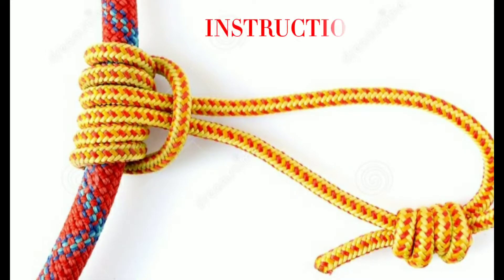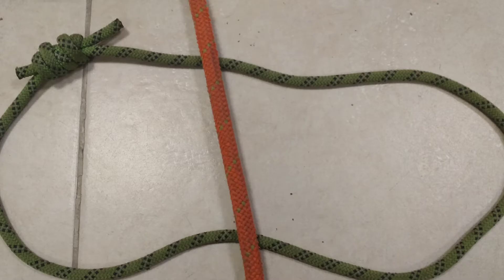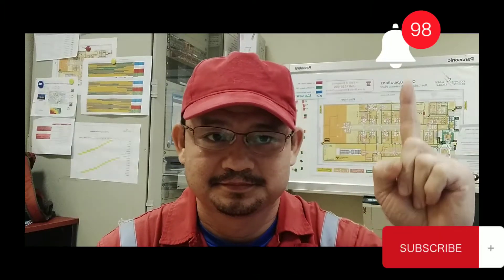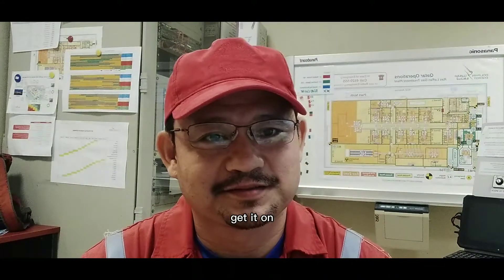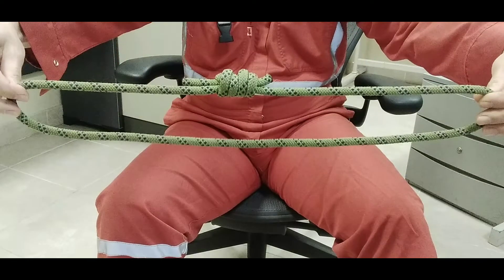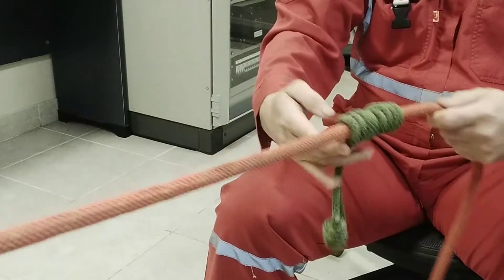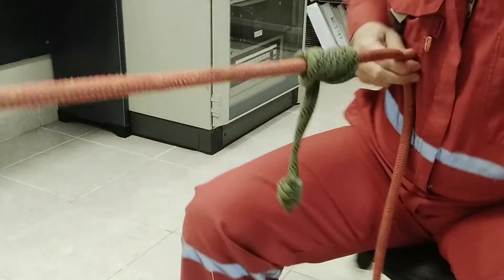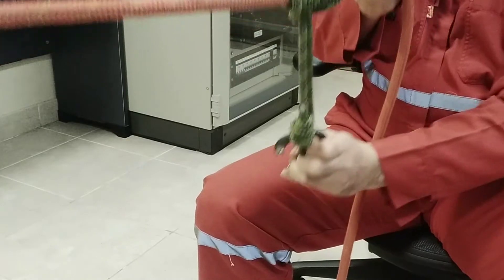Knot of the week. THE PRUSIK HITCH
A prusik (also known as a friction hitch) is a short piece of cord which can be wrapped around your climbing rope to add friction. They can slide up and down easily, but lock around the rope when weighted.